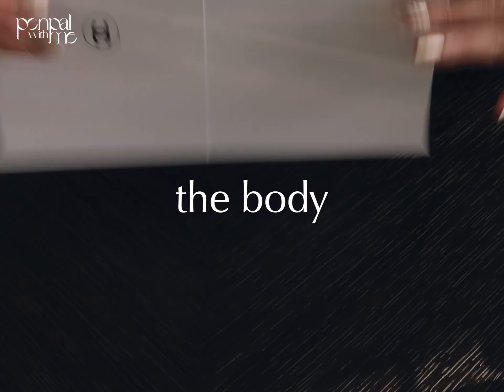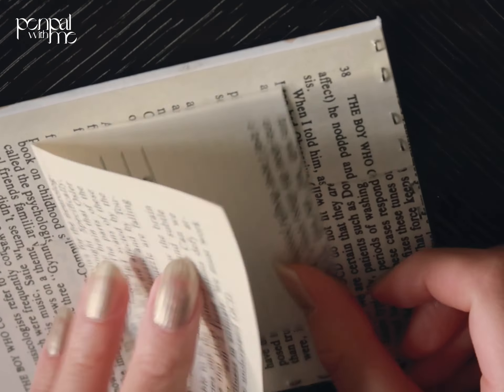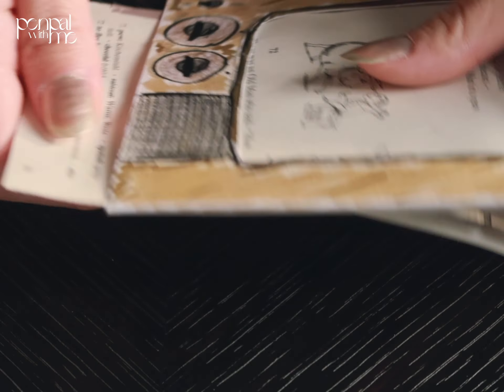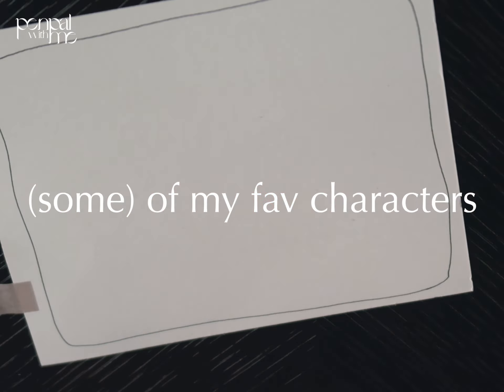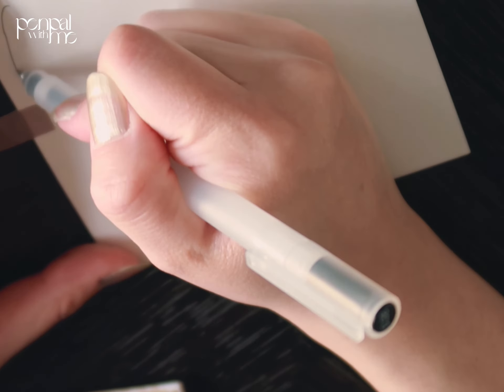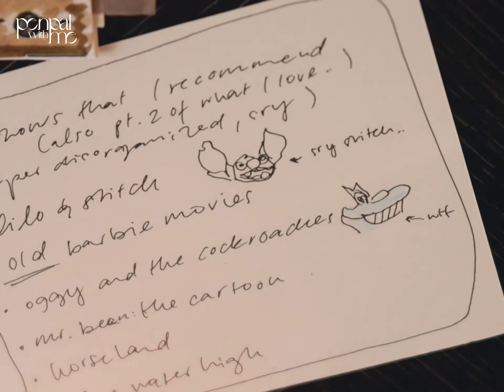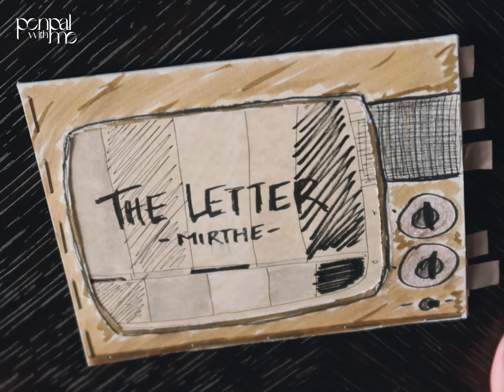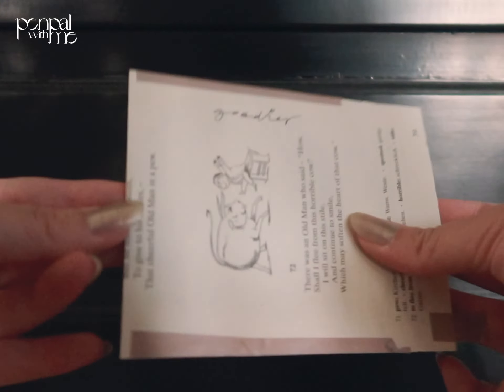love letters | penpal with me: fav tv shows as a kid theme – may 2021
CANCEL ME I FORGOT BIG TIME RUSH

hope you'll like it mirthe hehe

85